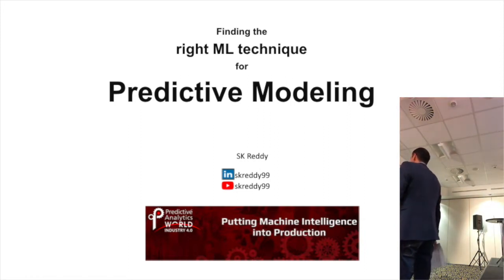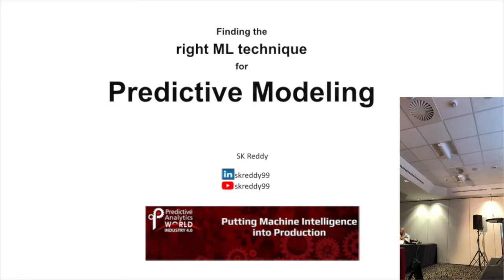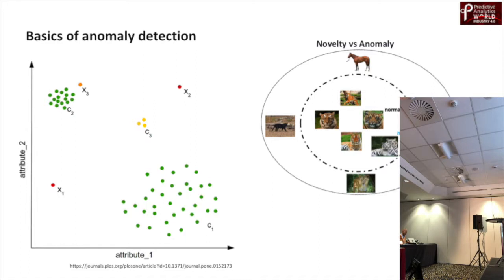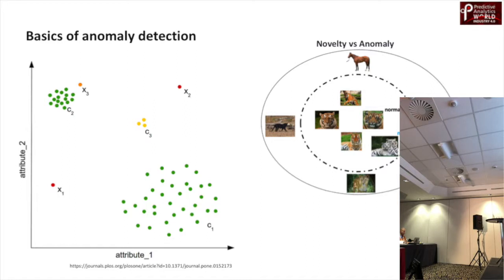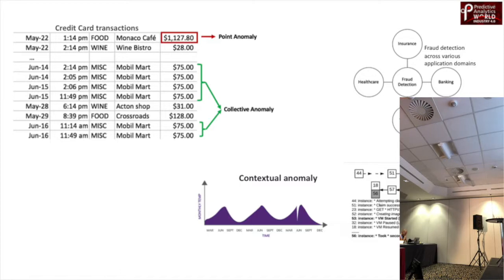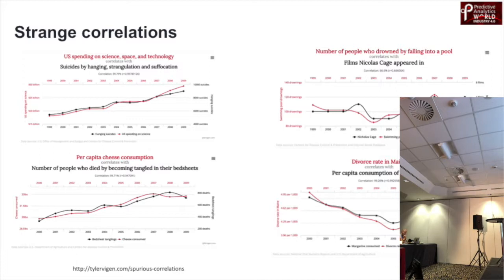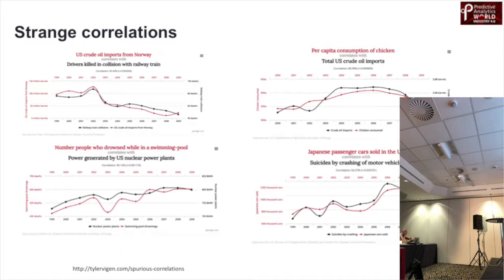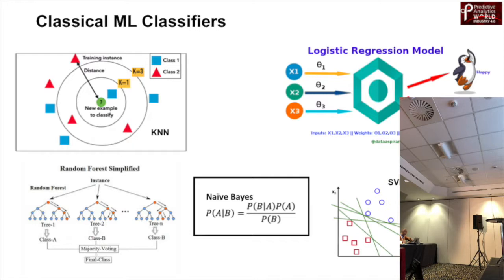What is right ML technique for my use case?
I had great time talking about "How to pick the right Machine Learning Technique for use cases". I gave this talk in Predictive Analytics World conference in Munich on 6 May 2019 (Sorry, the video recording device was positioned wrong).